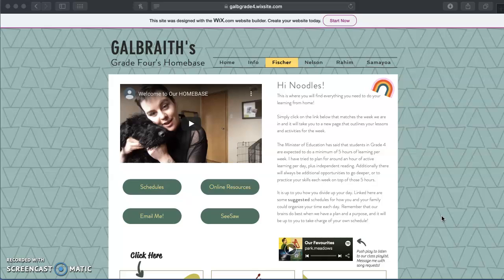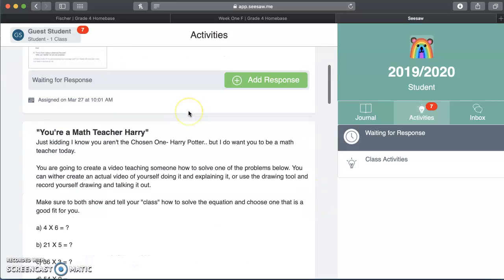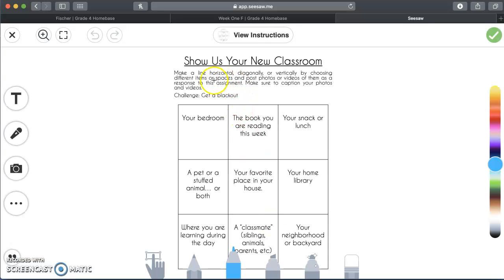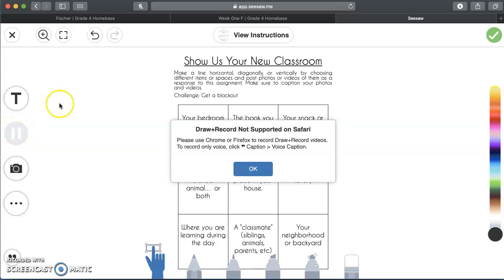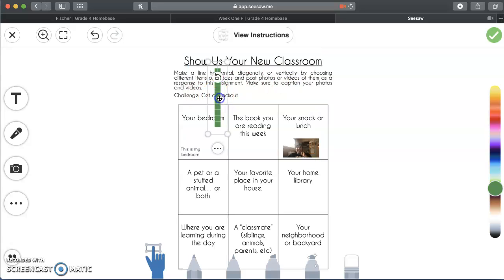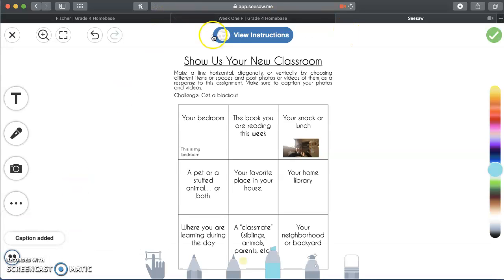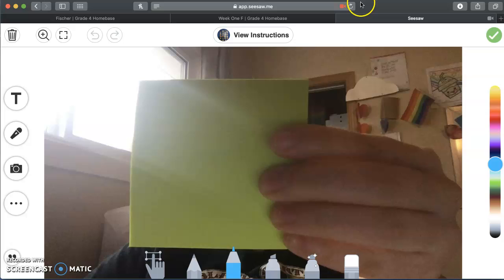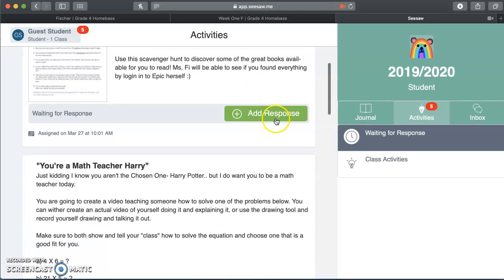How To Use Seesaw at Home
Tutorial on how to use Seesaw and it's features to respond to activities and assignments